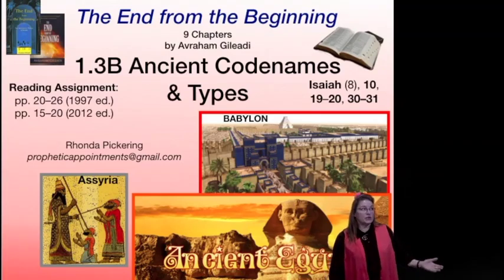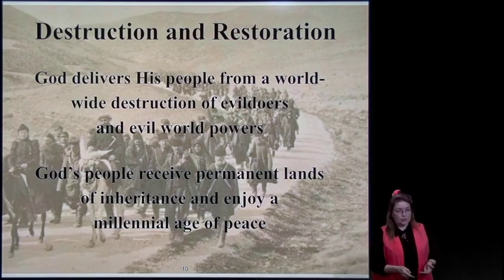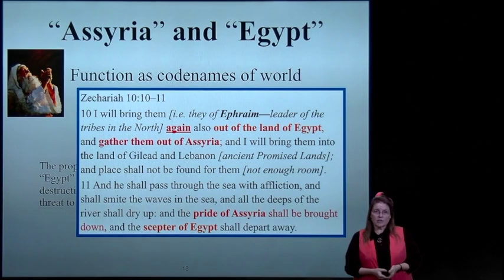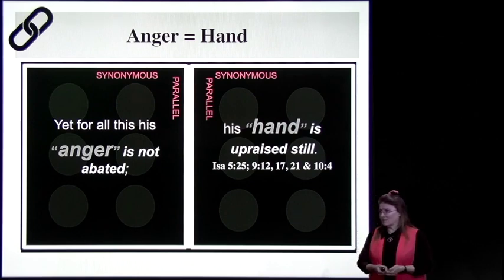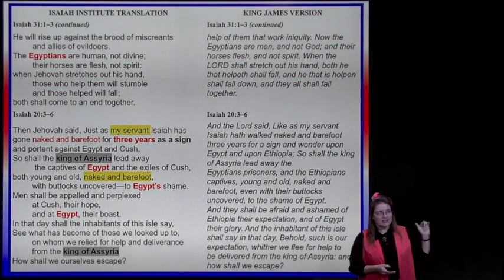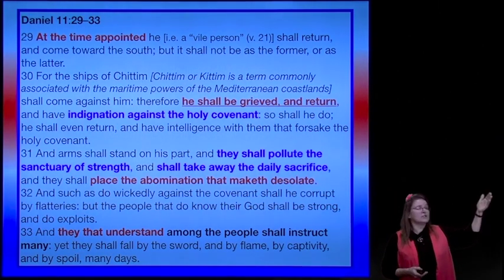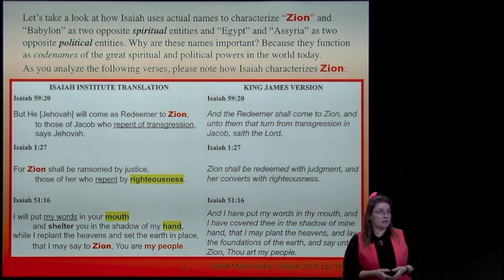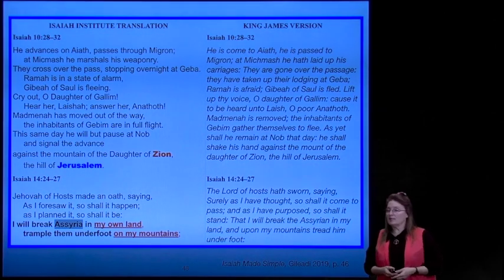Isaiah Class 3 (1.3B) Ancient Codenames & Types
Learn Isaiah's codenames: “Assyria” and “Egypt” as two opposite political entities and “Zion” and “Babylon” as two opposite spiritual entities. Some highlights are: Biblical antiChrist names; Perseus & Andromeda; Isaiah's use of selective history (Ahaz); some linking metaphorical pseudonyms for “king of Assyria”; the Lake of Fire; Jerusalem's Rocks Cry Out!; David Whitmer’s interview; the book of Daniel’s governing chiasm; and George Washington’s vision.